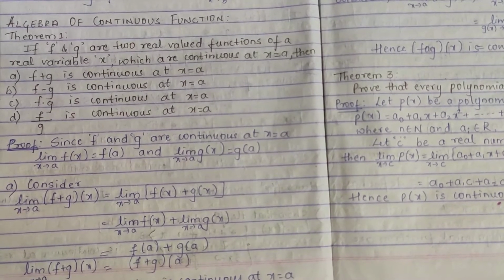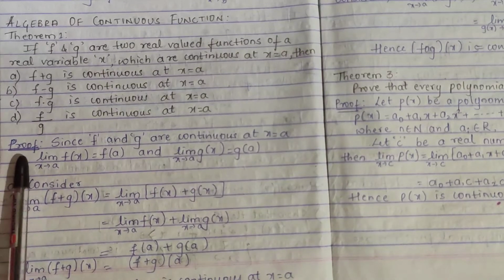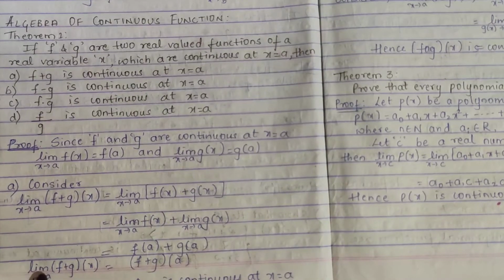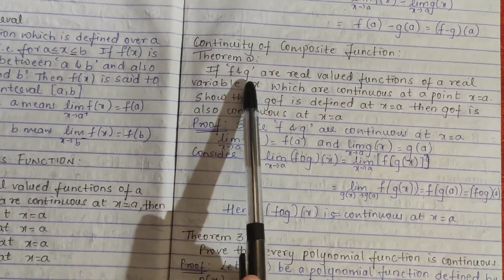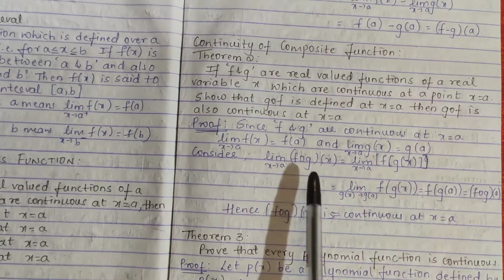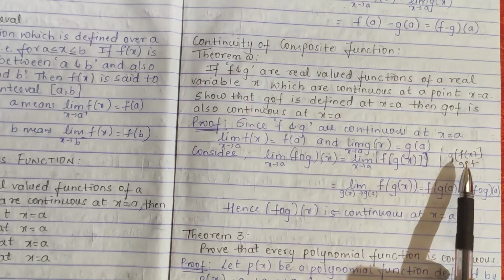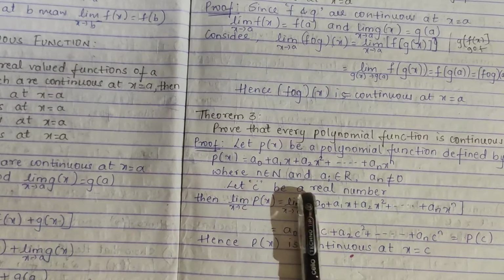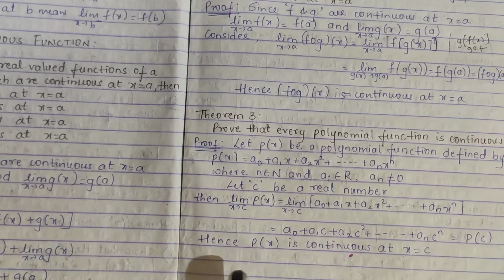Continuity part 4..Puc 2year!!